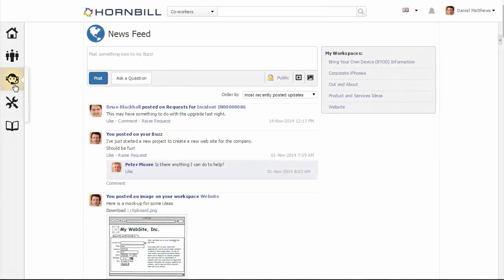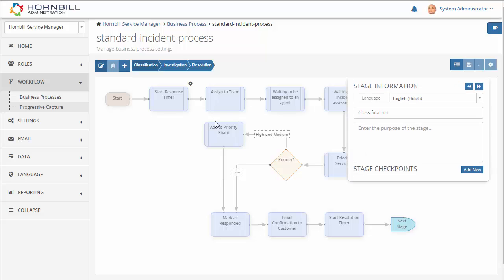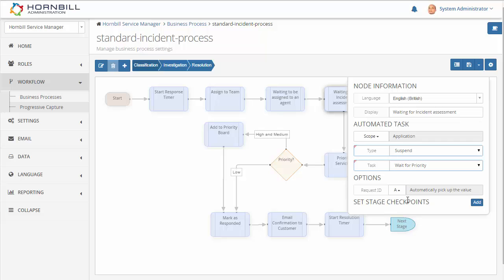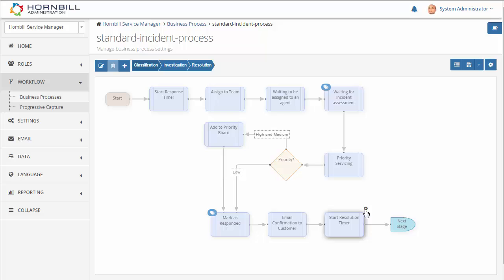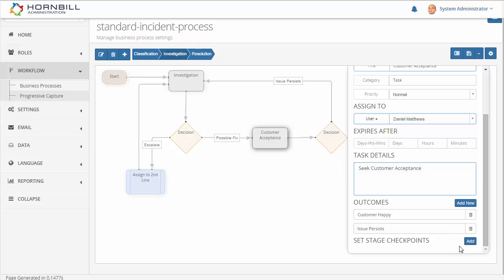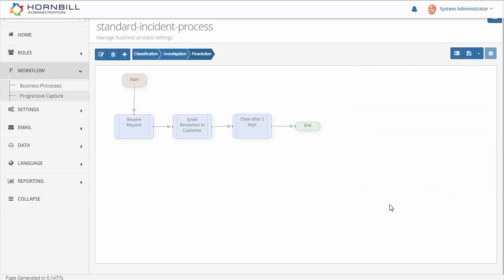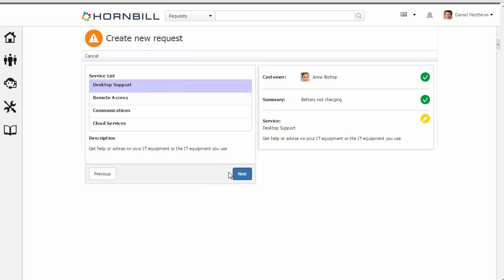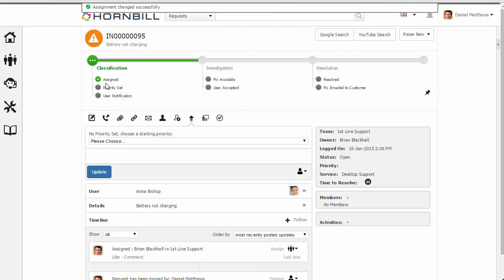Heads-up Display - Feature Friday Blog, Hornbill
The Heads-up Display is used within a request to visualize the progress of the allocated workflow.

The Heads-up Display shows the main stages that make up the life cycle of that request. Under each stage, checkpoints are listed as being completed or still awaiting to be progressed.  This visualization provides an at-a-glance summary of where the request is in its process.

Stages and checkpoints are easily defined within the graphical workflow tool in Hornbill Administration.  This gives you the control to set the Heads-up Display with information that best supports your process.